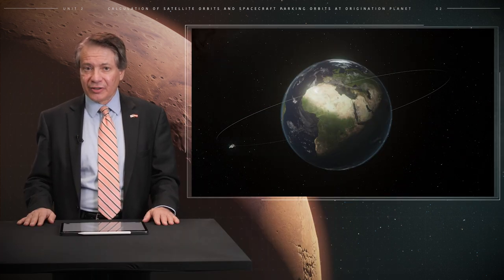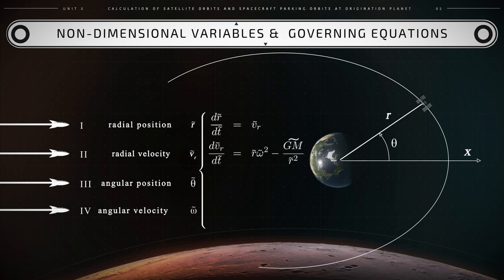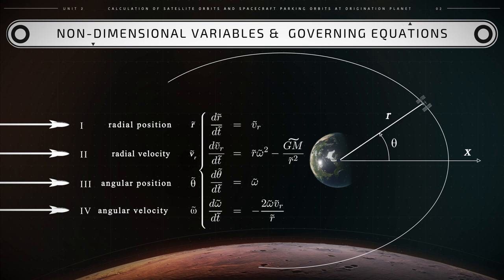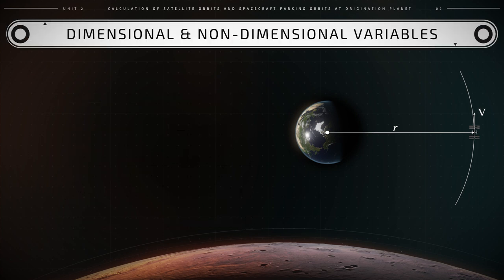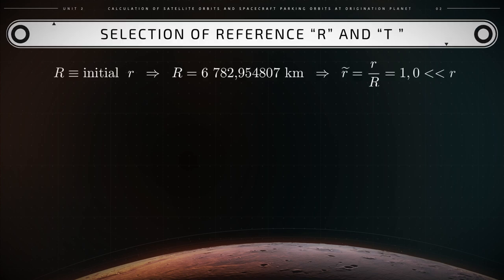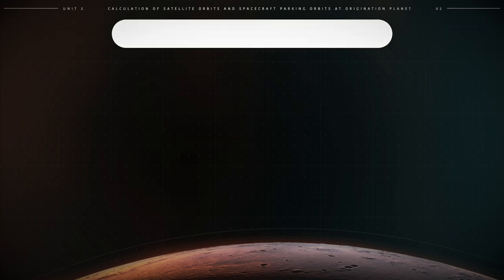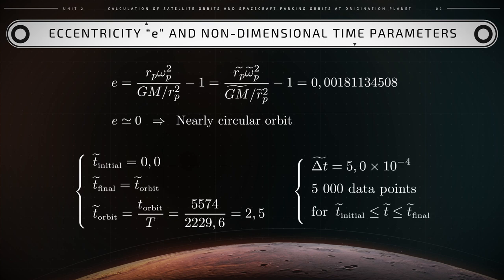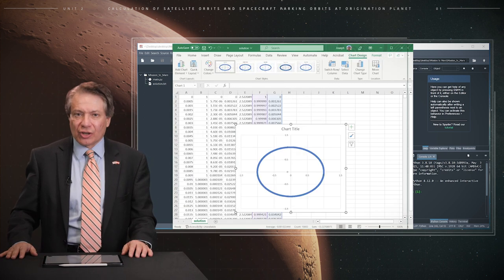Computational determination of spaceflight trajectories around Earth | iMooX.at